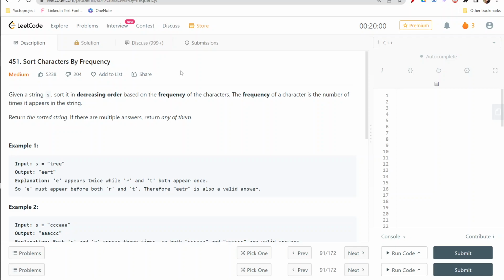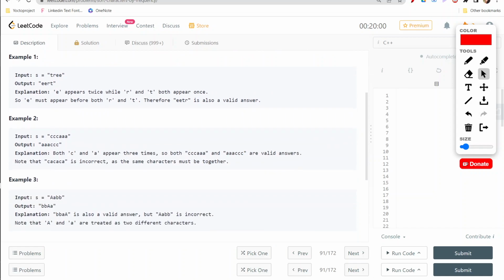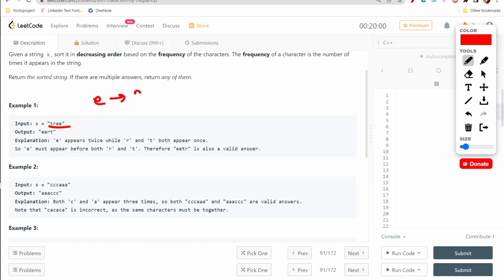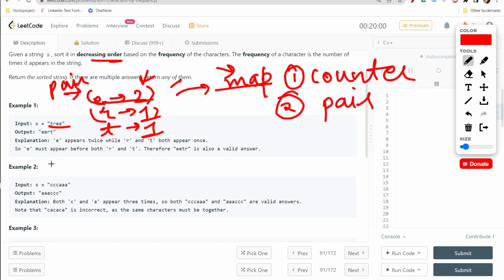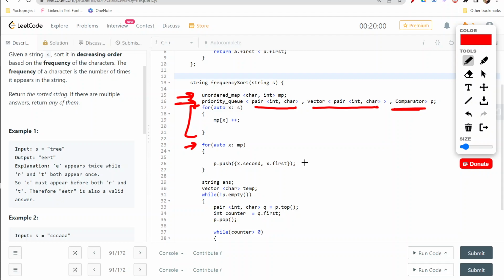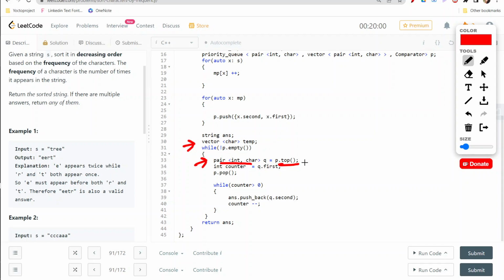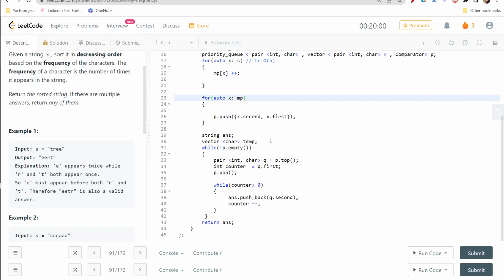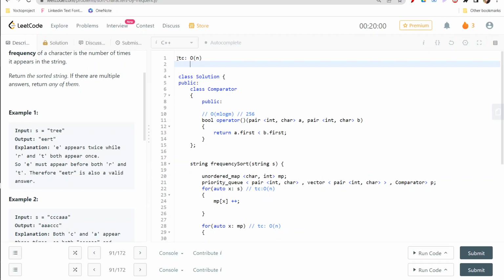Leetcode 451 || Sort Characters By Frequency|| Leetcode Daily Medium || priority queue || cpp